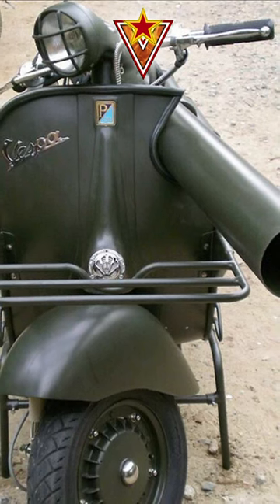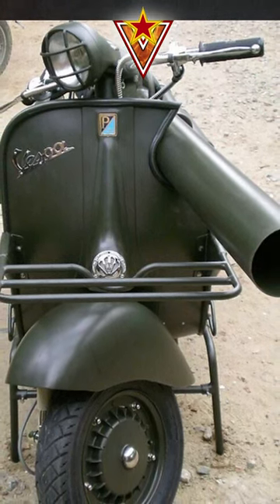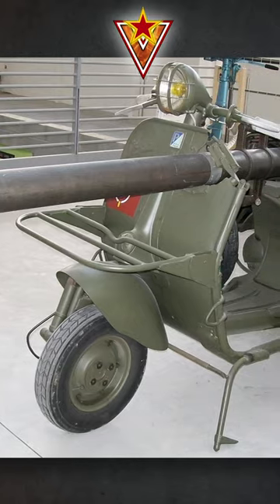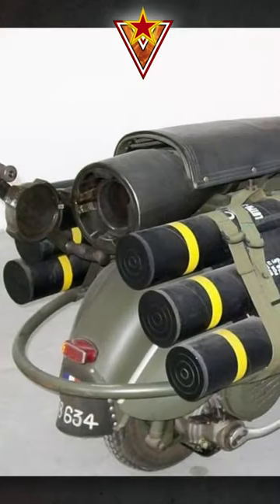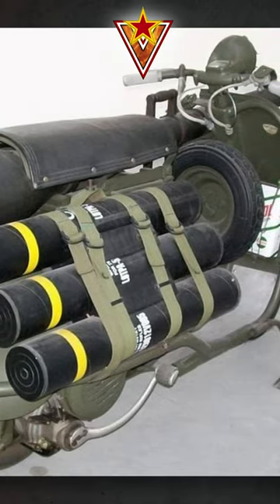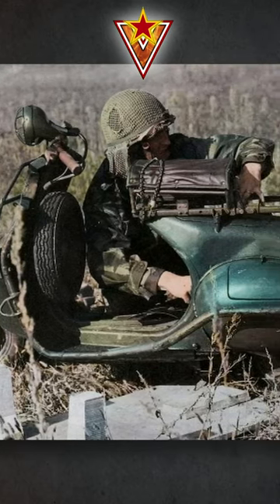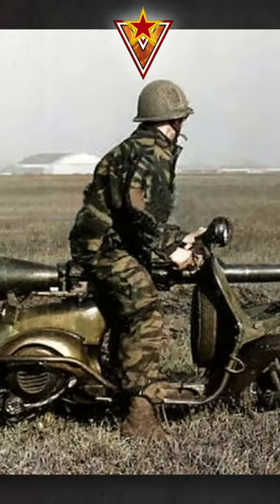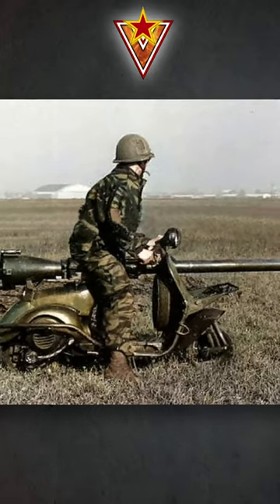🌟Anti tank Vespa scooter